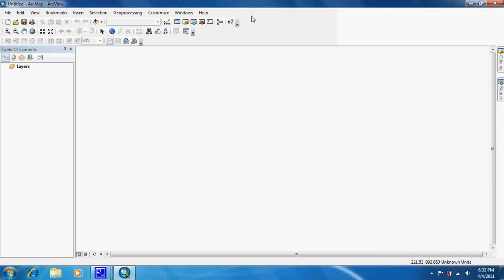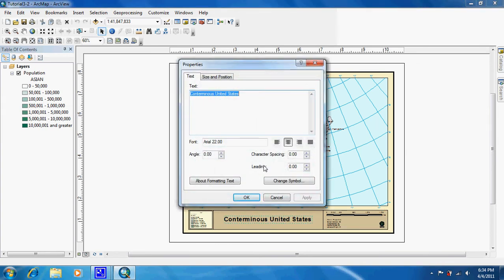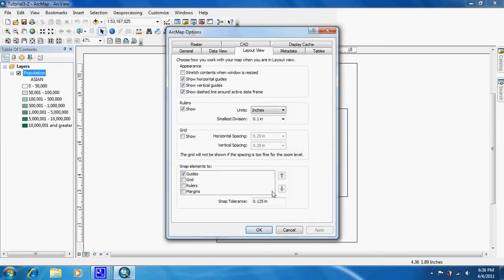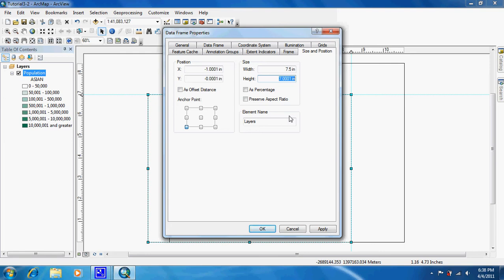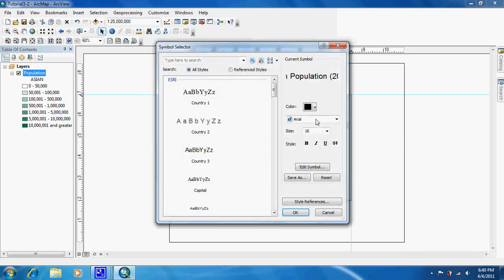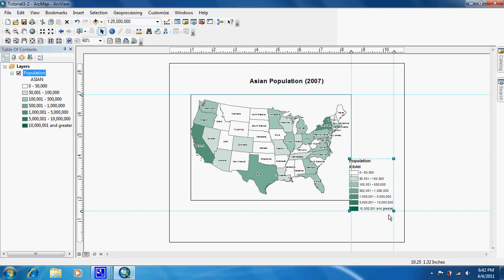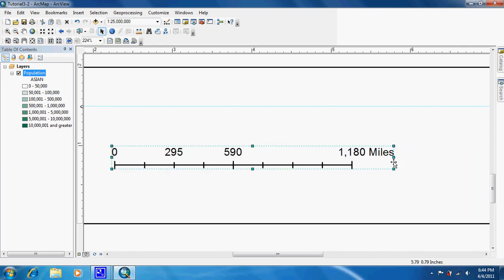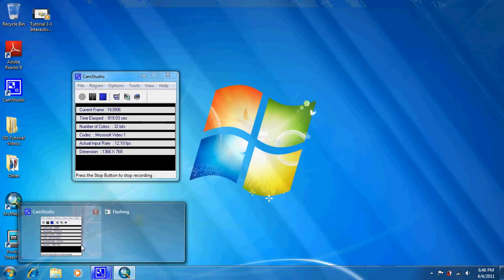Book 1: Tutorial 3-2 Layout